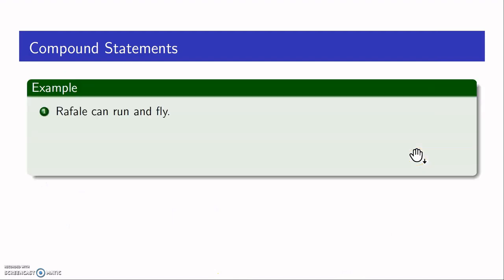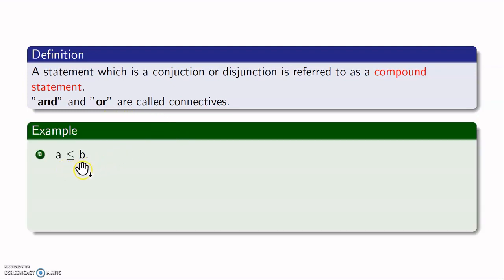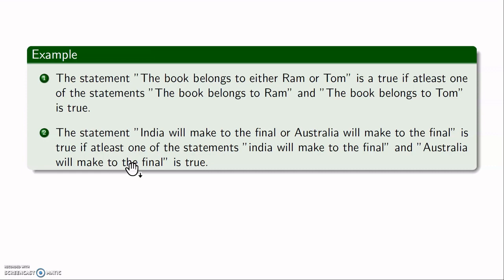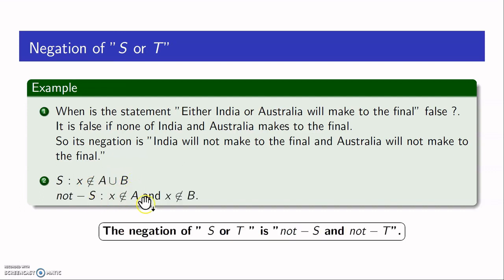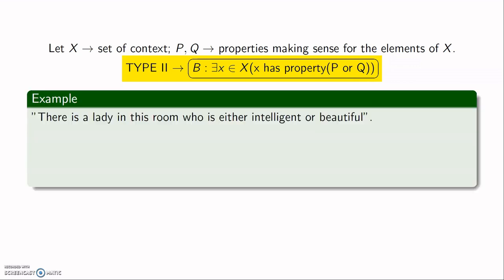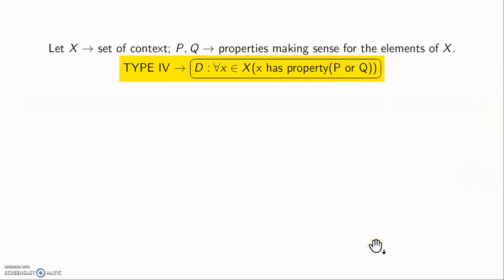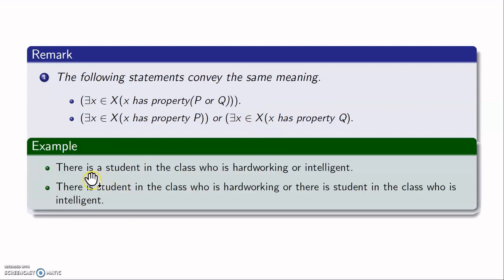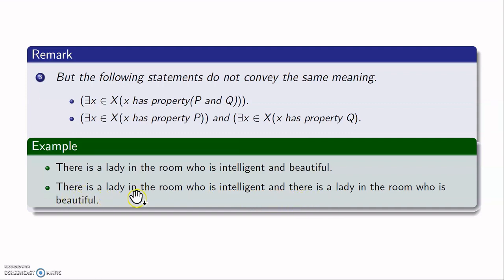Statements and Logic Part 4 (Compound Statements)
In this video, i have discussed Compound Statements. i.e. Conjunction and Disjunction.

BSc third  year semester 5 Goa University
# goauniversity